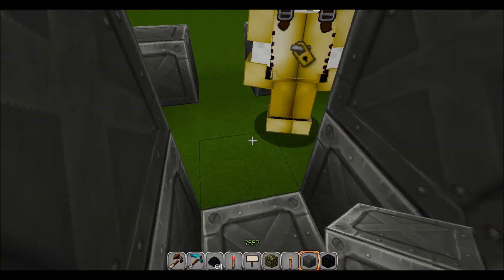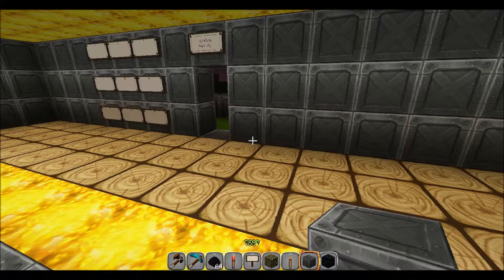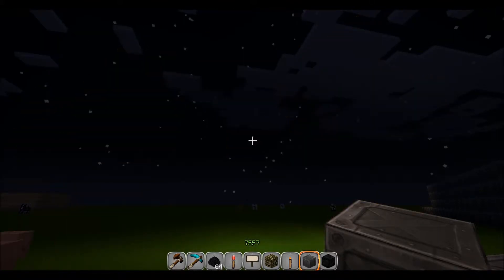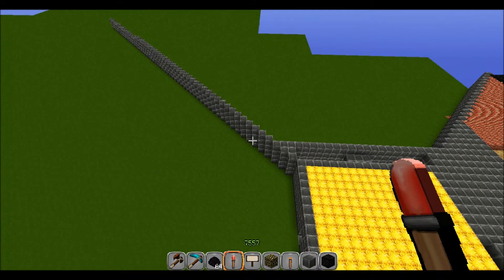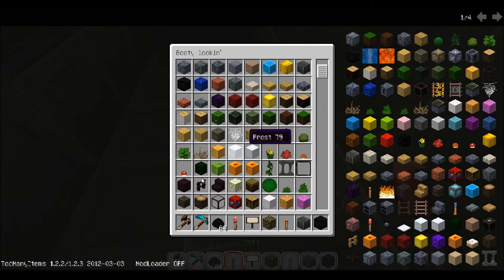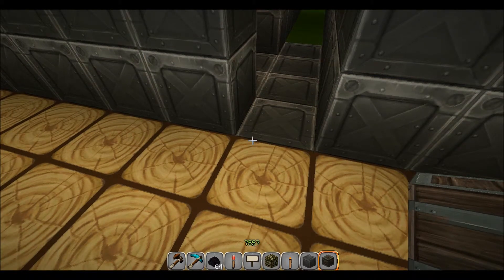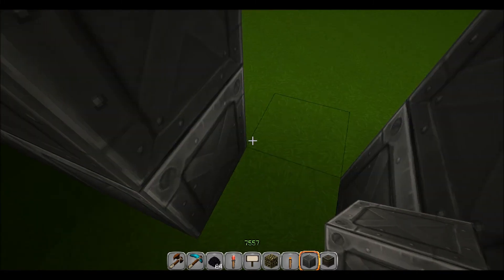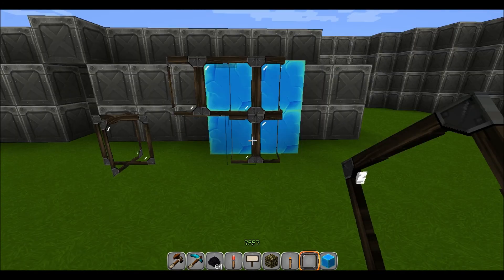New Minecraft Let's Build A Adventure Map Part 30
This Is Going Be A Step By Step Of Me And My Mate Building A Adventure Map ENJOY!!